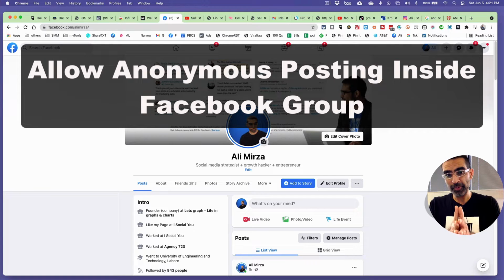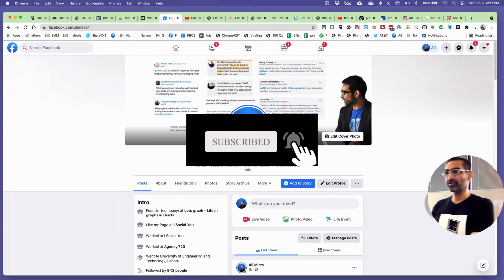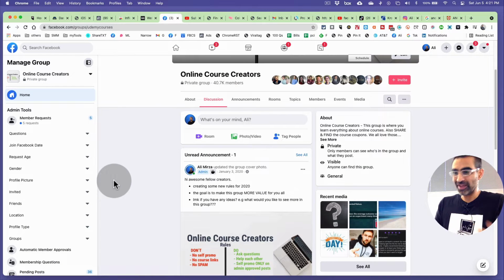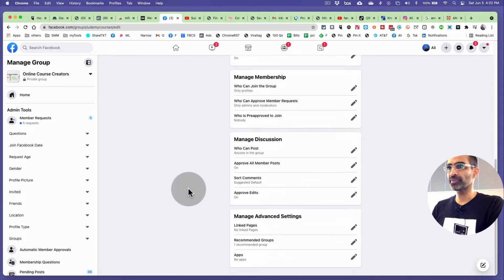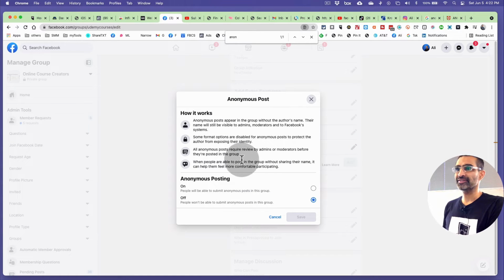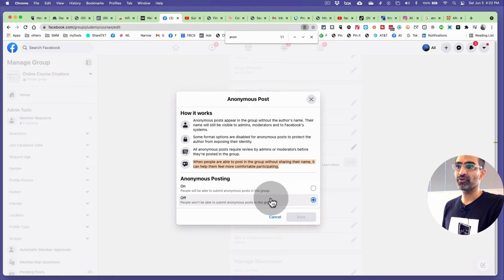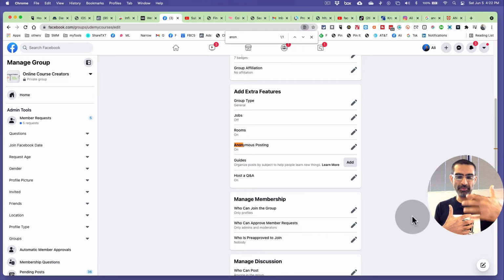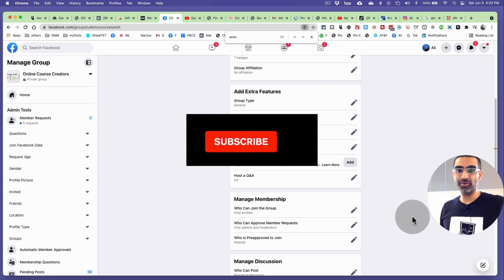Allow Anonymous Posting Inside Facebook Group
Did you know you can Allow Anonymous Posting Inside Facebook Group. Yes it's a brand new feature from Facebook and can be very useful. This can increase participation and engagement inside your group as well.